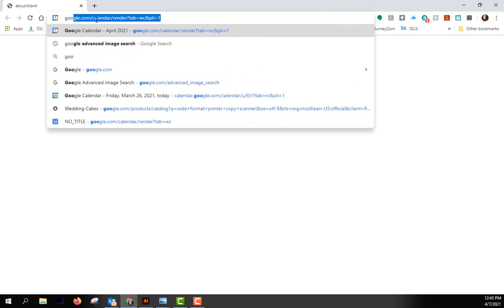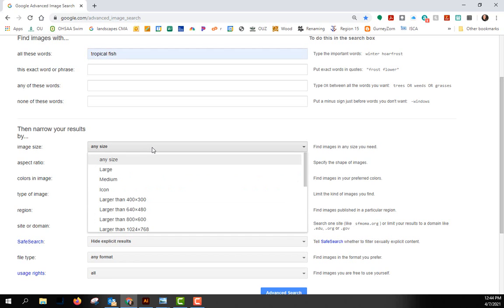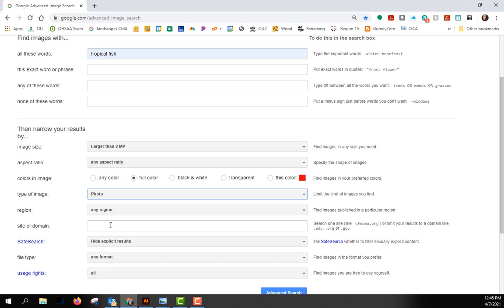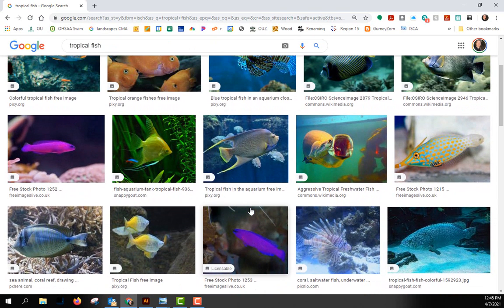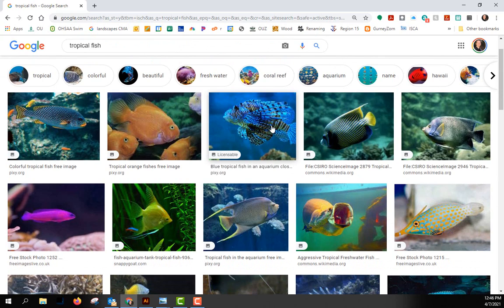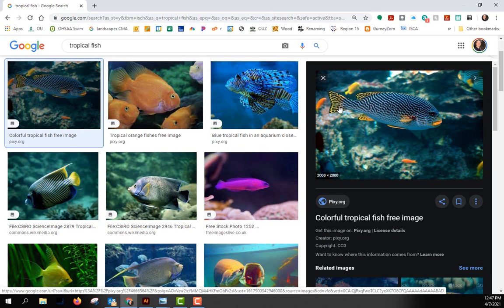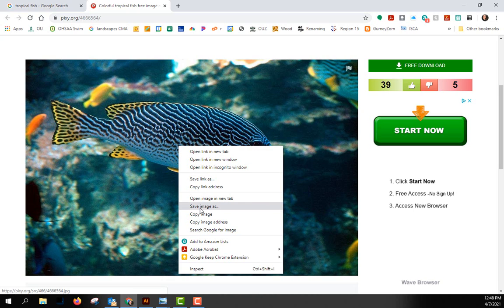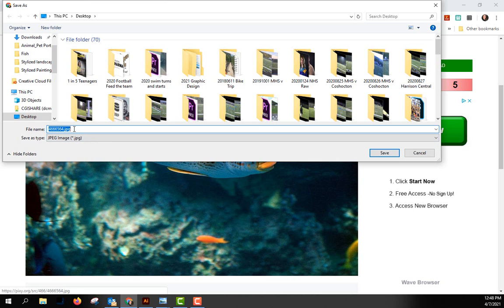Intro to Drawing / Painting: Google Advanced Image Search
This is to demonstrate the basic filtering of Google Advanced Image Search when looking for reference for my Drawing and Painting courses.